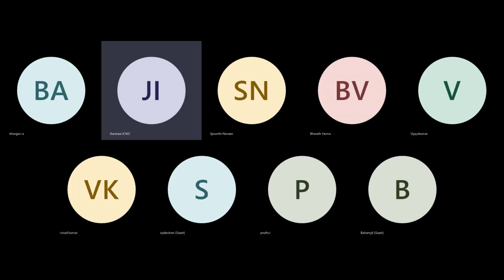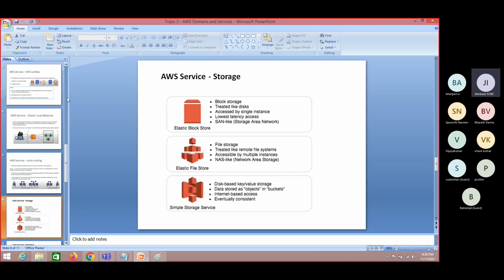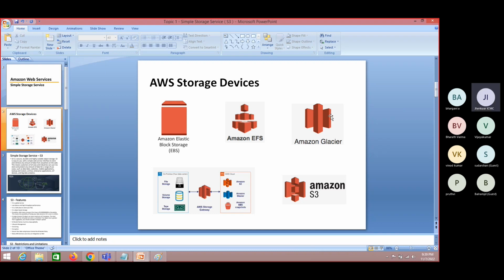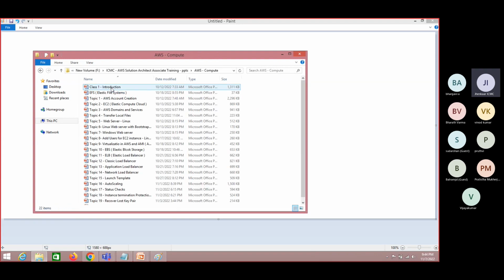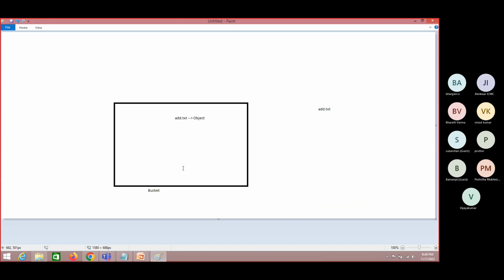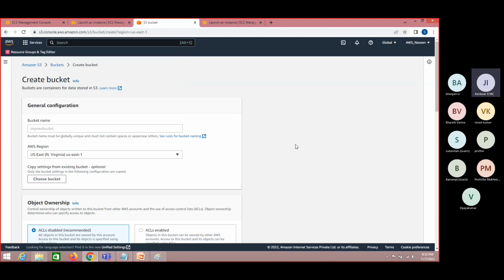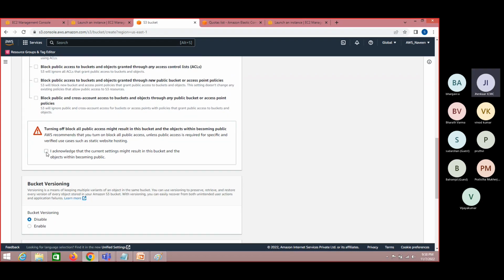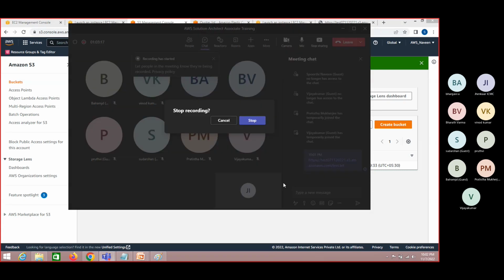15. AWS Tutorial | AWS Storage Services and Introduction to S3 Simple Storage Service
AWS Storage Services and Introduction to S3  Simple Storage Service